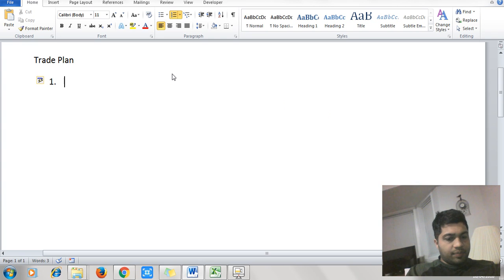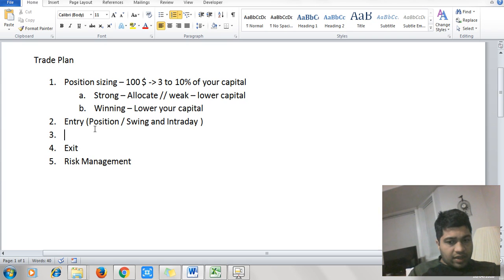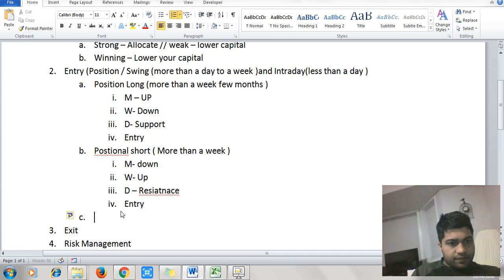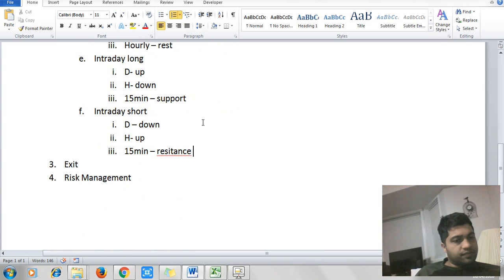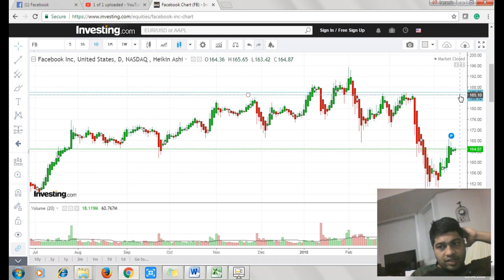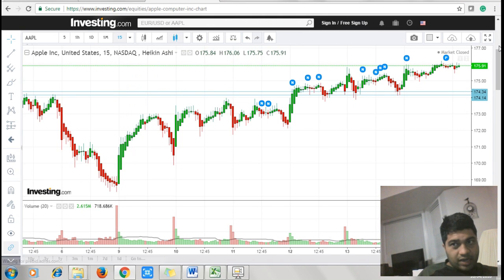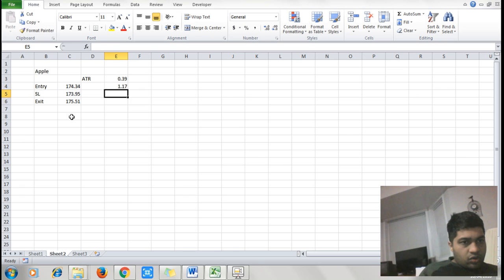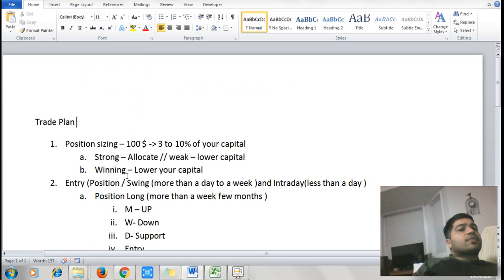Trade plan creation